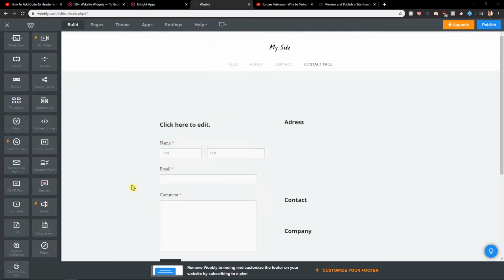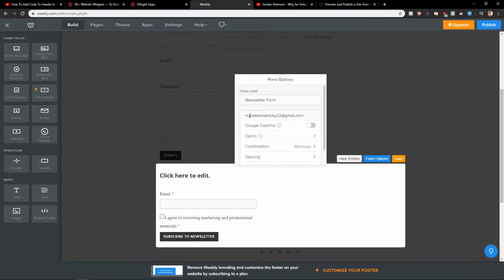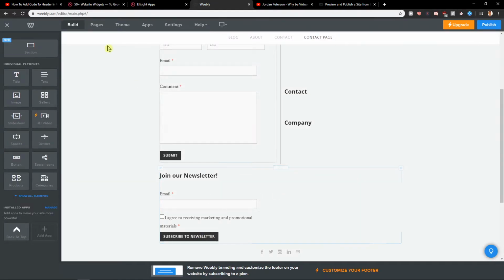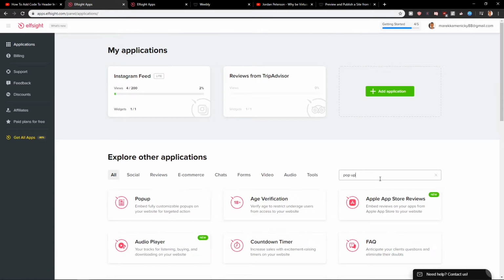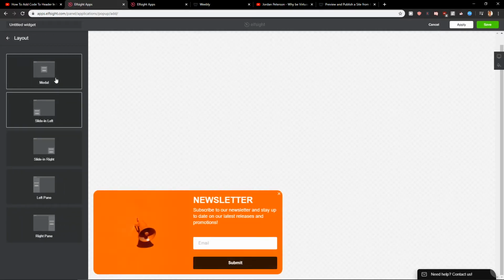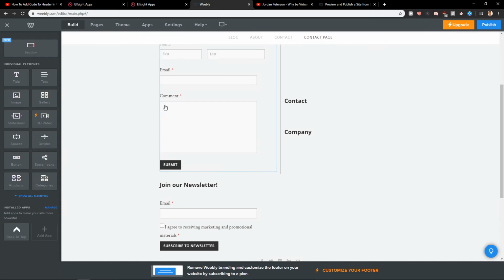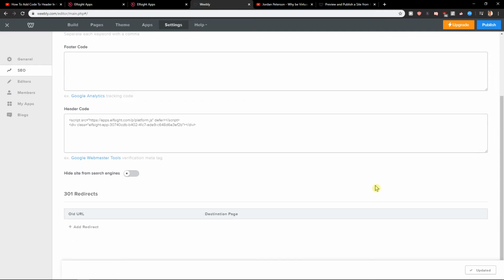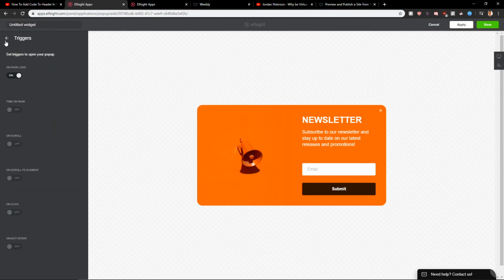How To Add Newsletter Form In Weebly